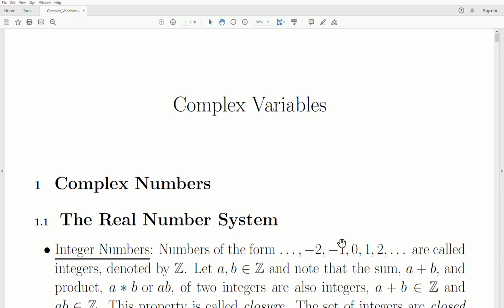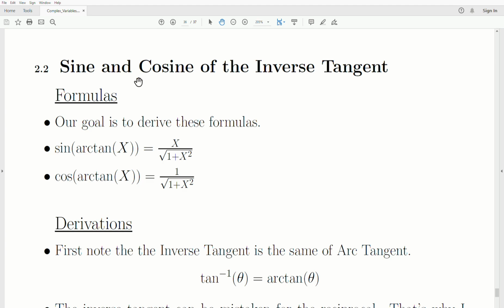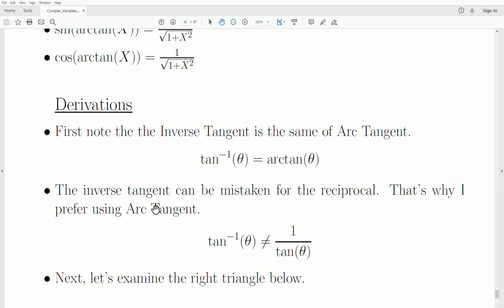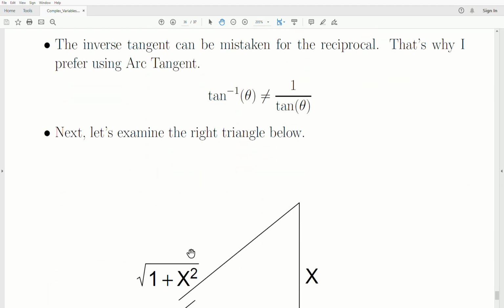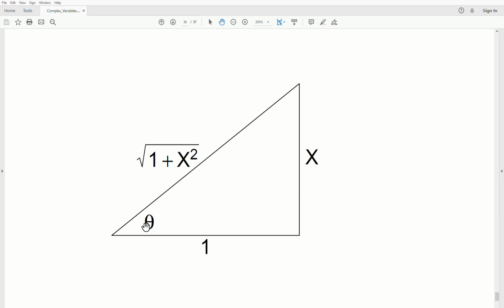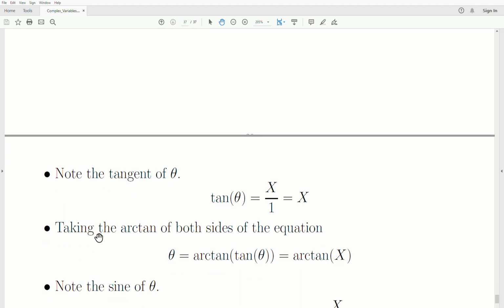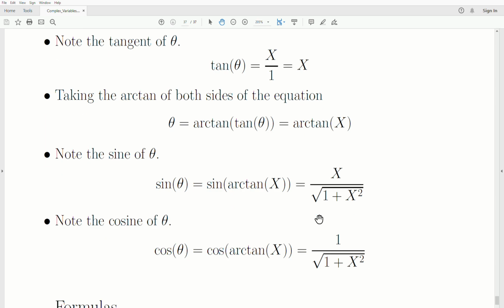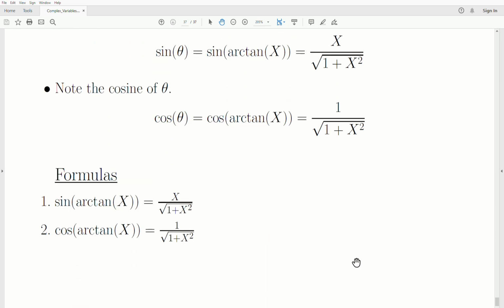cv11 - Sine and Cosine of the Inverse Tangent